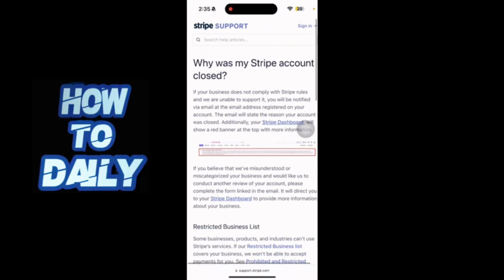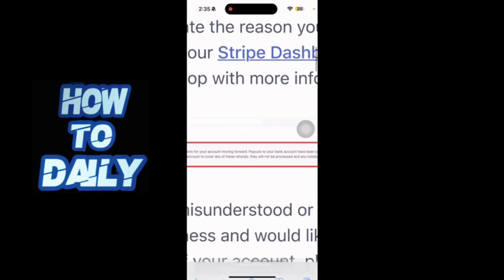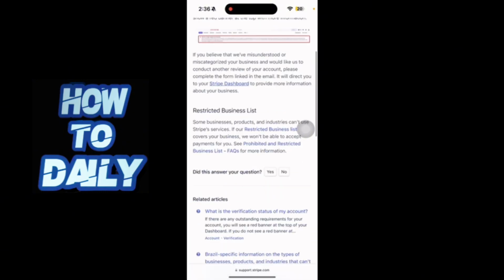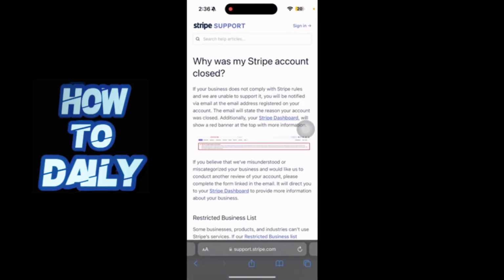HOW TO SOLVE CLOSED STRIPE ACCOUNT ERROR IN 2024! (EASY GUIDE)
Encountering a closed Stripe account error while running your online business? This video offers a straightforward guide to resolving this frustrating issue in 2024. Learn practical steps to troubleshoot, identify potential causes, and successfully reopen your Stripe account. Reclaim your payment processing capabilities and get back to business with ease. Let’s get started!